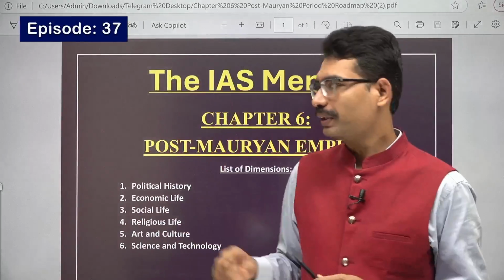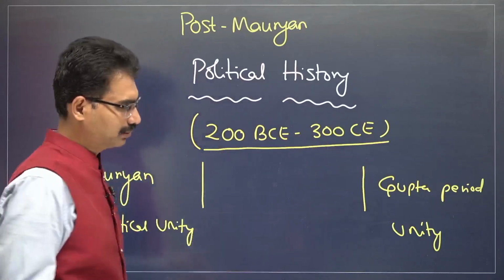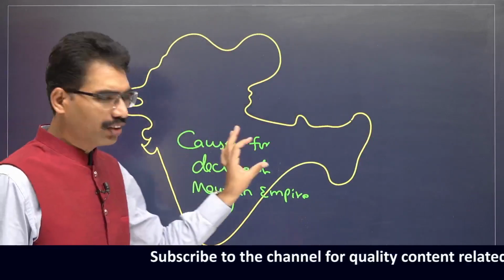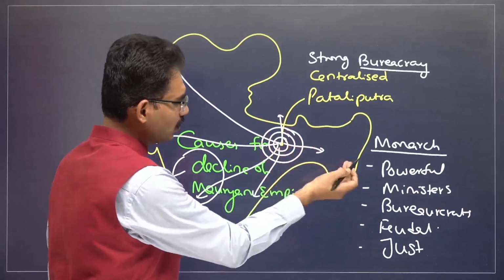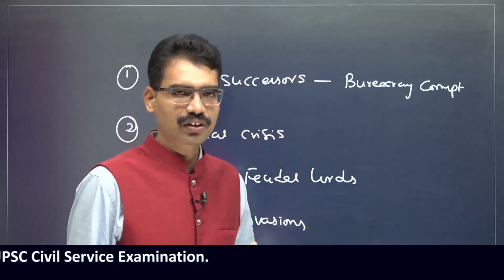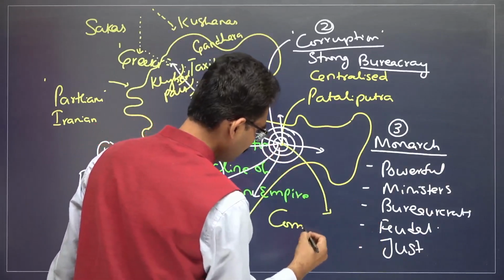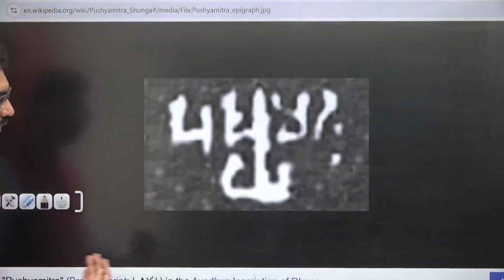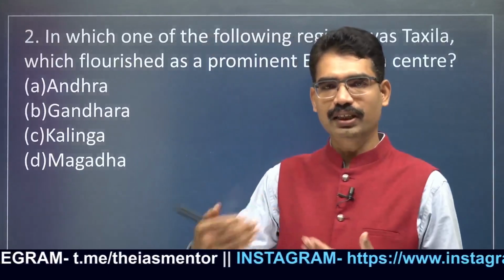Post-Mauryan Polity: Ep - 37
This series on Ancient History will help the students to develop detailed knowledge on the subject ancient history, which is considered as one of the difficult areas, by the students preparing the for civil service examination. This series will be curated and presented by Somasekhar Sir who is an expert in the History subject, pertinent to UPSC examination.

The series will provide comprehensive idea on key topics, provided in the UPSC syllabus, say areas like Stone age, Indus Valley Civilization, Vedic Period, Mahajanapadas, Mauryan & Post Mauryan Period & Gupta Period.

The series will provide a broader understanding and clarity on Ancient History for the students preparing for the UPSC examination.